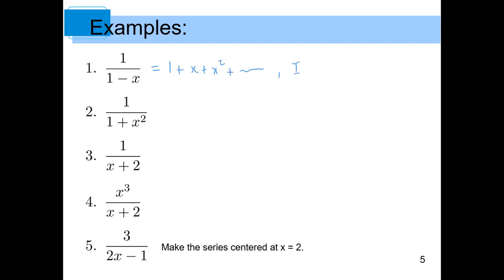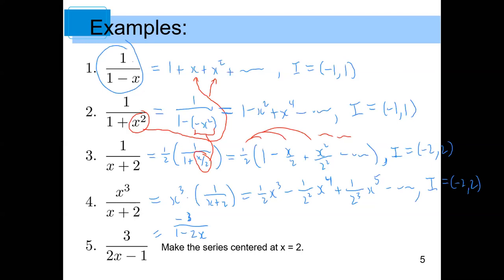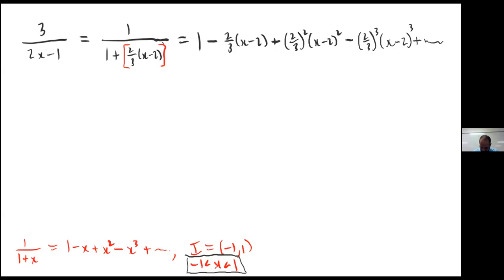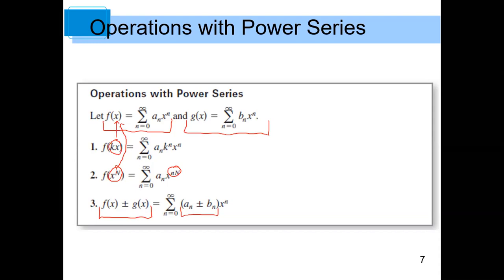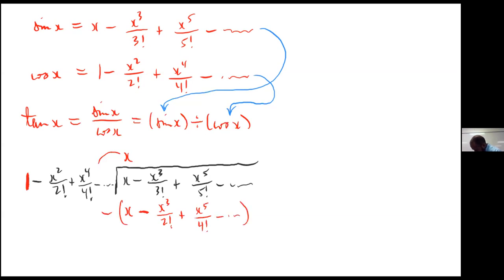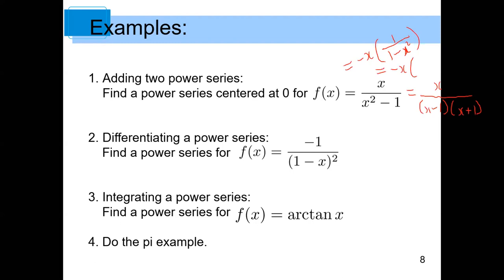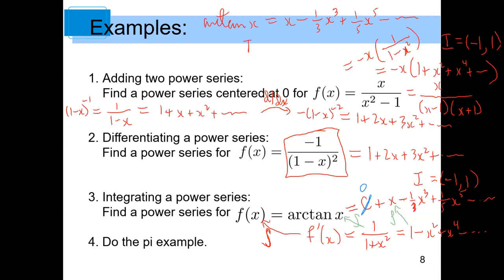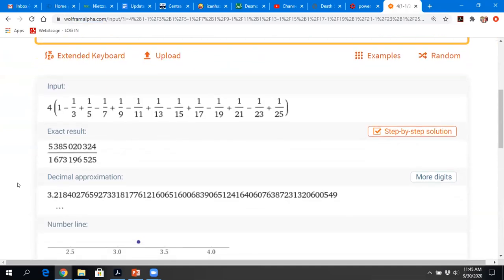9 30 20 Lecture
Operations with Power Series